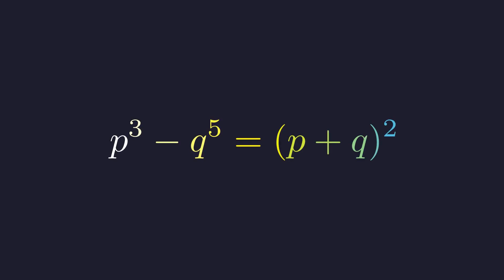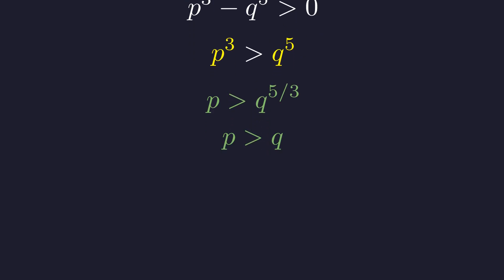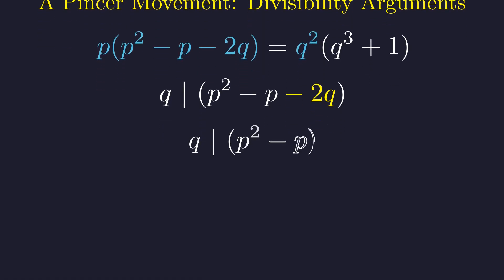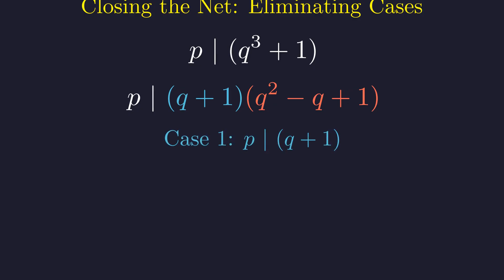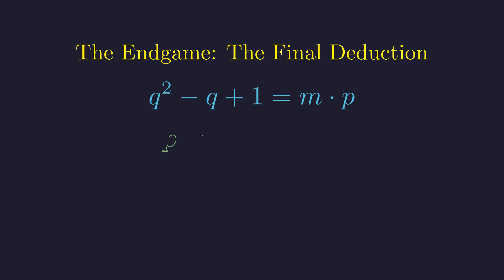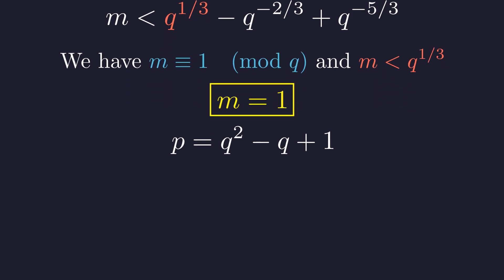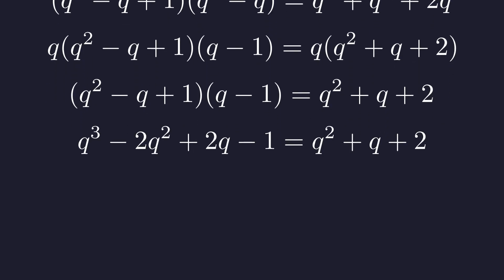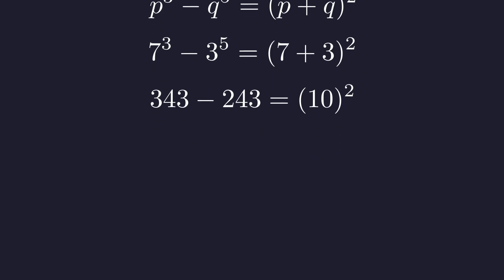A Number Theory Puzzle That Looks Impossible | p³ - q⁵ = (p+q)²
How many pairs of prime numbers (p, q) satisfy the equation p³ - q⁵ = (p+q)²? The answer is surprisingly specific, and the journey to find it is a masterclass in number theory.

In this video, we deconstruct a beautiful Diophantine equation. What appears to be a simple algebraic challenge quickly reveals its depth. We'll use a powerful combination of inequalities, factorization, divisibility rules, and modular arithmetic to systematically narrow down the possibilities and prove that only one unique pair of primes can solve the puzzle.

00:00 - The Diophantine Challenge
00:24 - Initial Analysis: Finding a Key Inequality
01:39 - The Central Strategy: Factoring
02:28 - A Pincer Movement: Divisibility Arguments
03:54 - Closing the Net: Eliminating Cases
05:47 - The Endgame: The Final Deduction
10:27 - Final Verification
10:57 - Conclusion

Join us as we explore:
► The critical first step: Using an inequality to constrain 'p' and 'q'.
► The breakthrough moment: How factoring transforms the problem.
► The pincer movement: Using divisibility rules from both sides.
► The final checkmate: How modular arithmetic and case analysis leave no room for doubt.

This problem is a perfect example of how fundamental number theory principles can solve seemingly intractable equations.

Chapters:
The Prime Number Puzzle
The First Clue: A Powerful Inequality
The Breakthrough: Factoring the Equation
Argument 1: What 'q' Must Divide
Argument 2: What 'p' Must Divide
A Devil's Advocate Check: Can 'p' Divide Both Factors?
Case Analysis: Eliminating the Impossible
The Endgame: Pinning Down the Final Solution with Modular Arithmetic
The Final Answer is Revealed
Verification and Conclusion